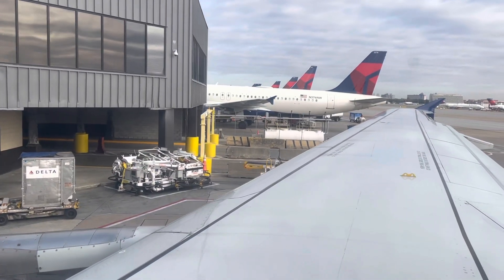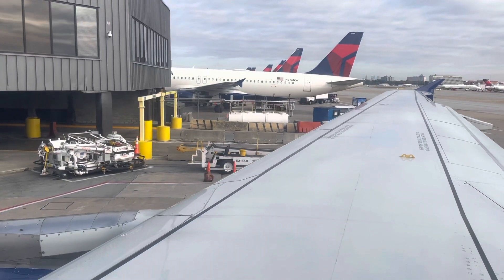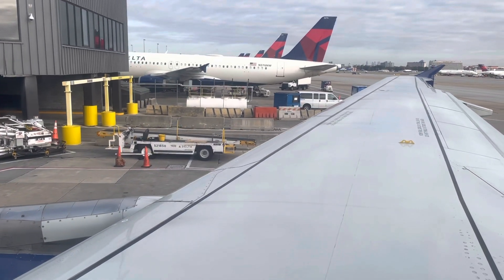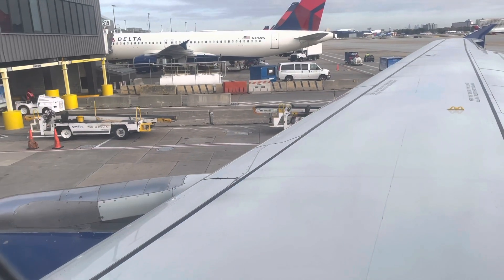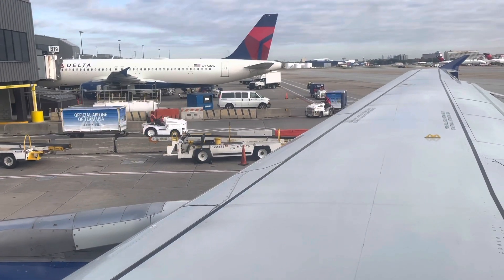Dual TakeOff! Delta - Airbus 320 (OW) [Taxi and Take Off] Busy departure from Atlanta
Cloudy departure from Atlanta, GA. Beautiful clear day! Great views of a Delta Boeing 737 taking off!

Takeoff Seat View!
Flight Number: DL 2496
Flight Date: 11/3/2021
Operator: Delta Airlines
Aircraft: Airbus 320 (OW)
Camera: iPhone